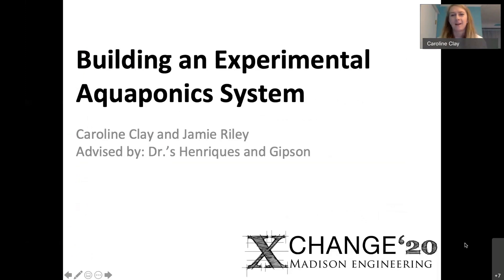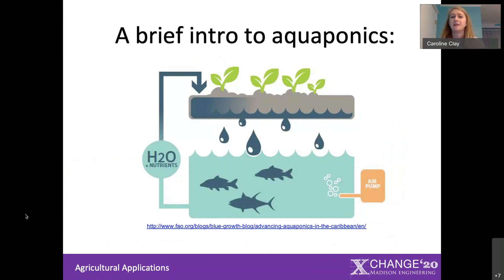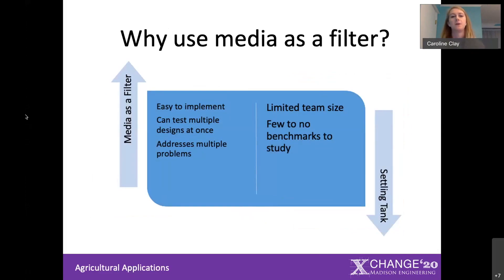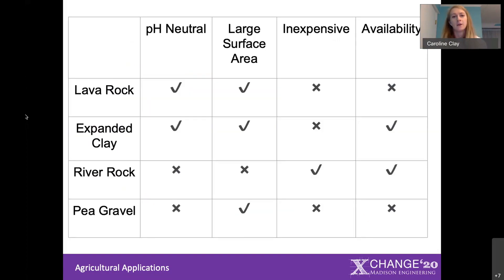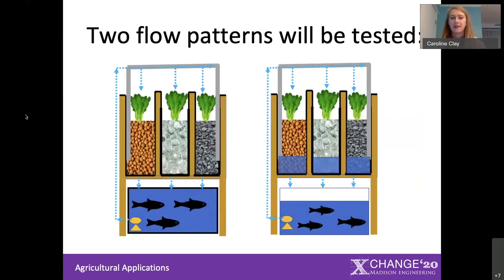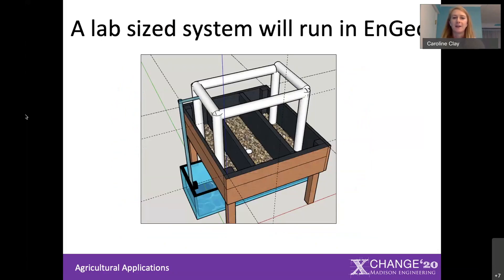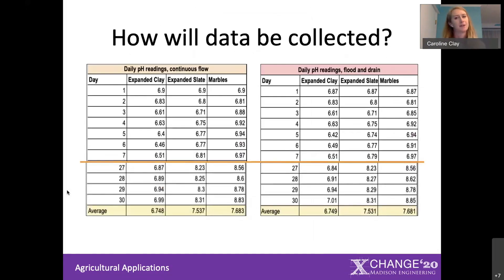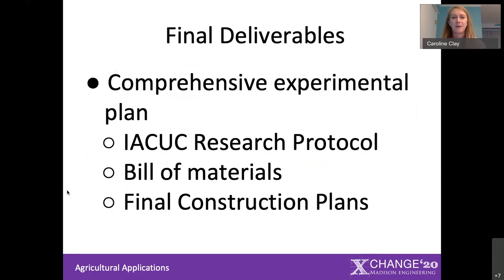Agricultural Applications: Building An Experimental Aquaponics System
This video is a student presentation from the 7th Annual Madison Engineering xChange (April 20-24, 2020, all-online due to Covid-19 pandemic) highlighting work during Year 2 of the two-year-long capstone project:  Agricultural Applications: Building An Experimental Aquaponics System